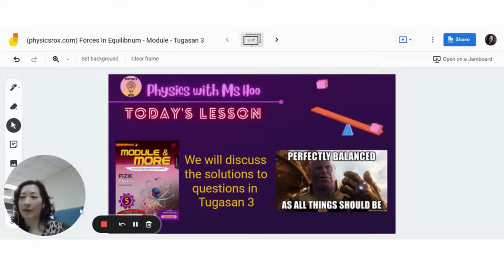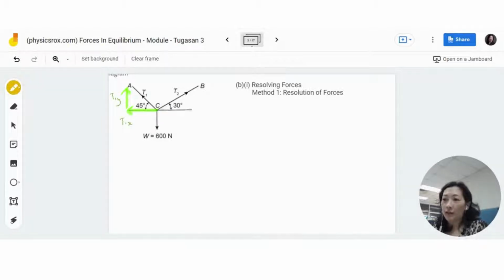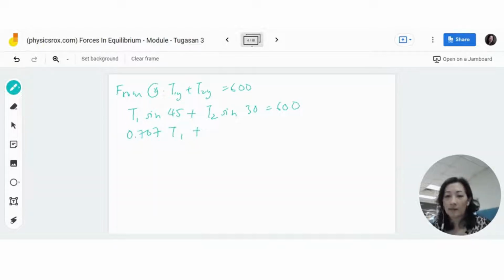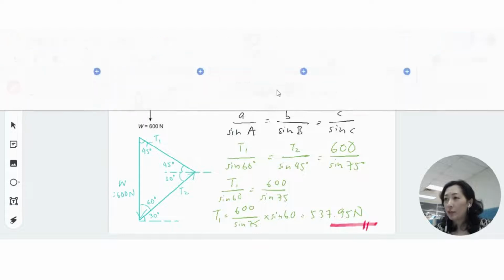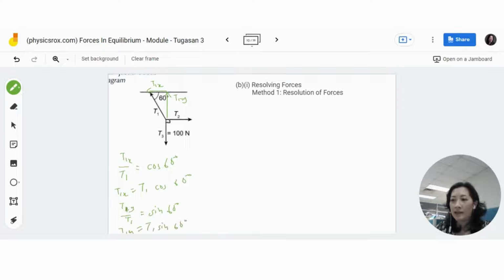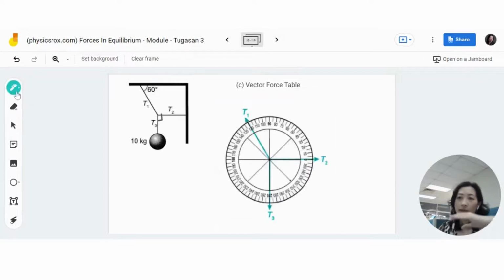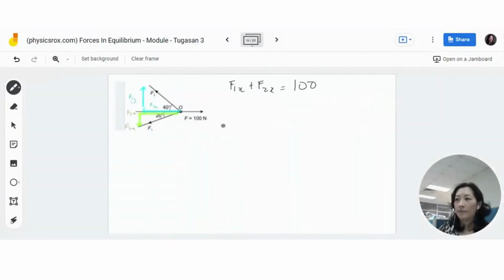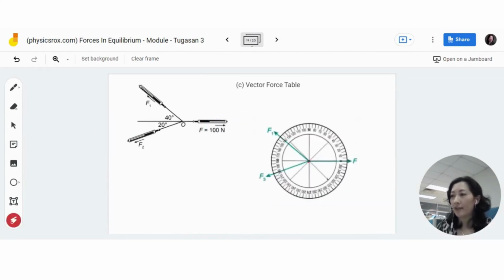Forces in Equilibrium - Solutions to Tugasan 3 in Module Book [PHYSICS ROX ~ MS HOO EXPLAINS]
Physics Module & More Form 5
Solving the questions in Tugasan 3.
(Note: Some of the answers in teacher's edition are incorrect. This video explains the correct answers.)